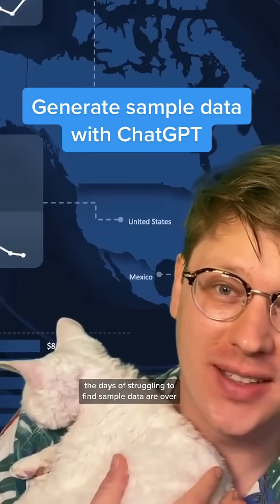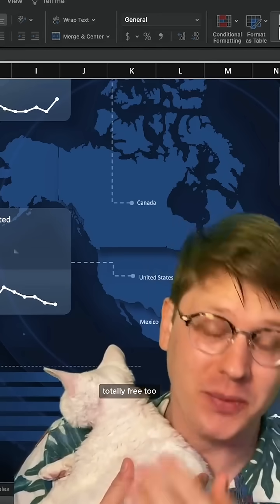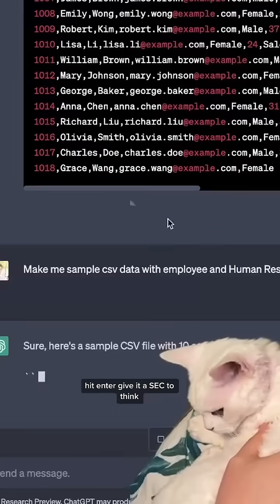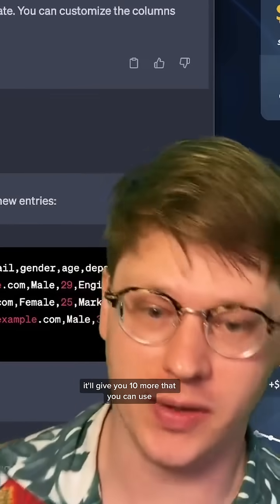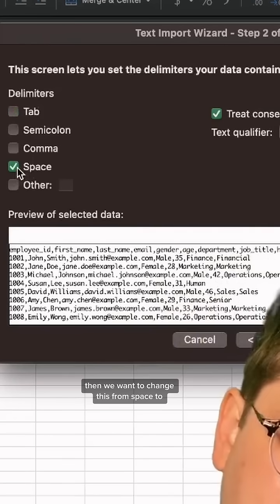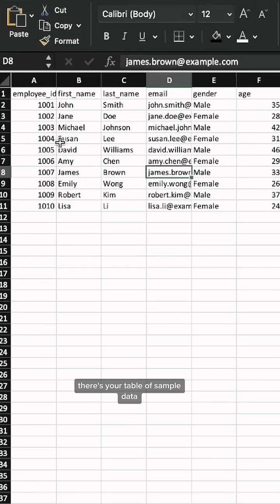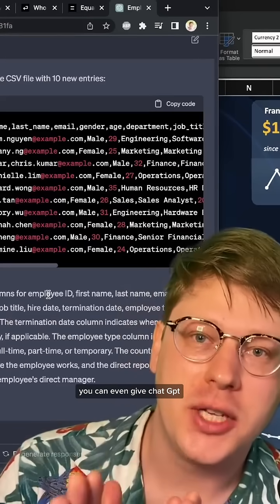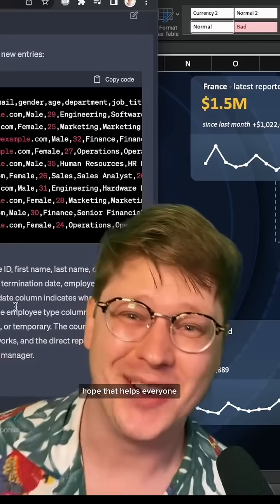Use ChatGPT to create sample data for your reports, dashboards or data visualizations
Use ChatGPT to create sample data for your reports, dashboards or data visualizations. Its super easy. You never need to worry about not finding sample data to start with on your first data analysis projects - this can basically generate any type of sample data that you want. You can copy paste it into Excel and have a nice clean data table to work with.